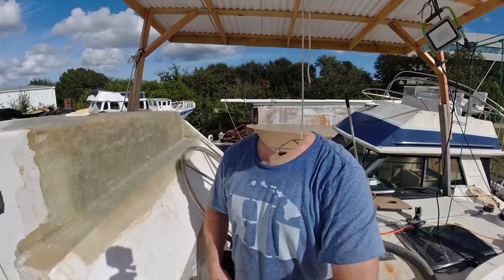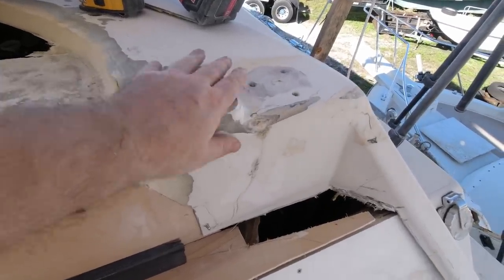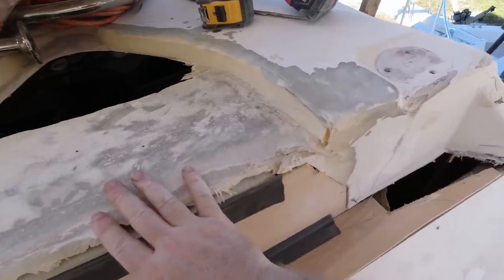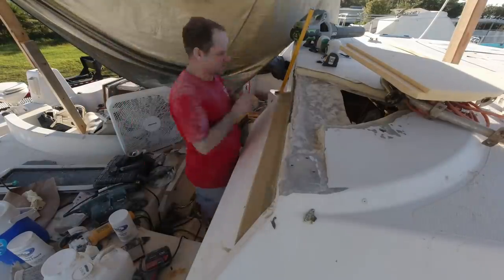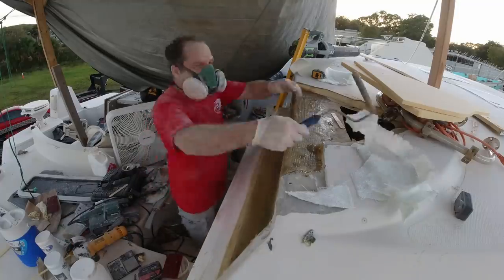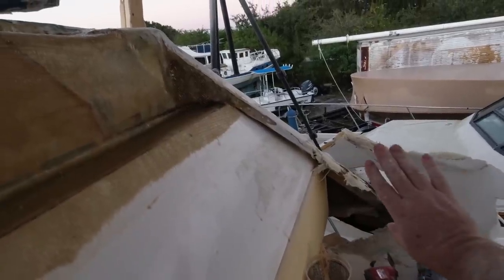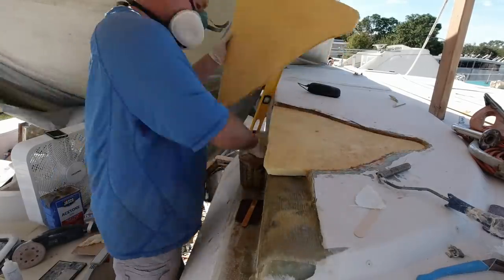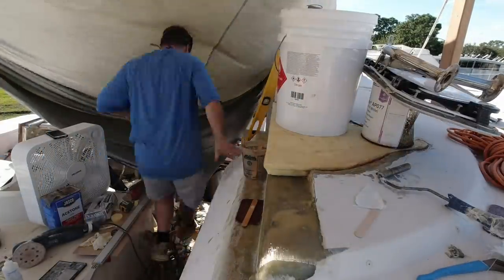15 Fixing the boat with duct tape and scrap wood.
More fun fixing my Antares 44 sailing catamaran. Someday I'll be living the cruising lifestyle, until then it's fiberglass grinding, resin and a lot of work.

If you know me you know I don't take things too serious, especially when it comes to advice.

These that the blades that I like right now, they work better than the ones I bought from the local box stores.

EZARC Oscillating Multitool Blade Carbide Saw Blades for Hard Material / Metal / Nails / Bolts / Screws, 3-Pack

Also I'm starting to post the most up to date pictures on Instagram (at least when I remember)